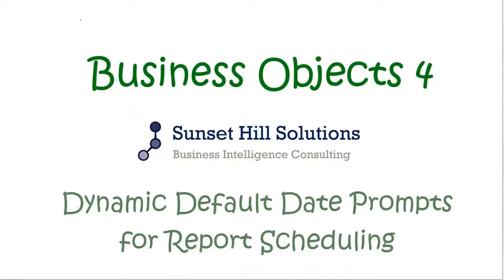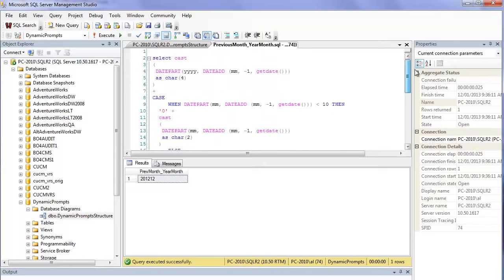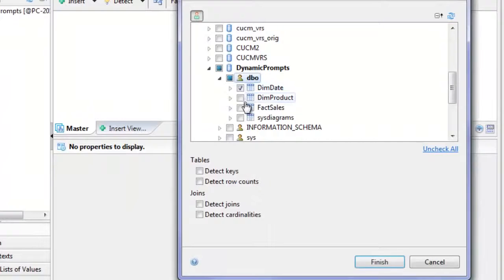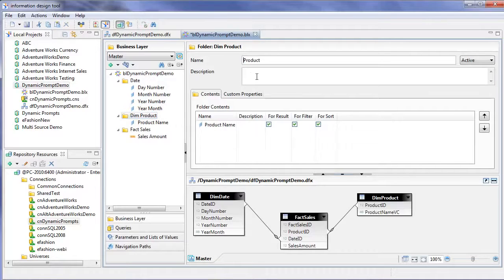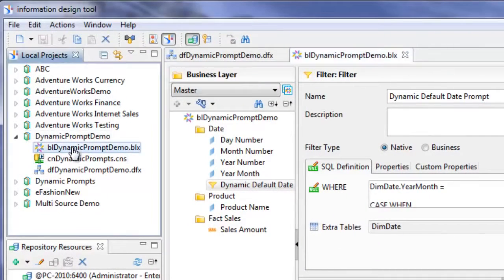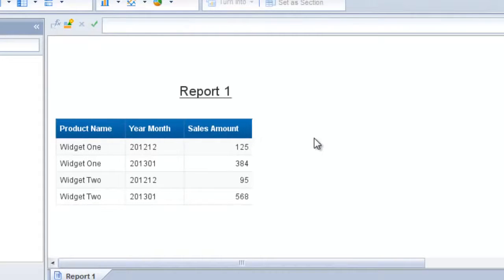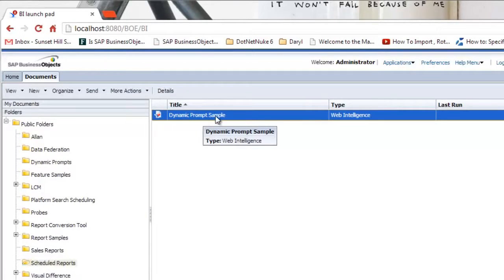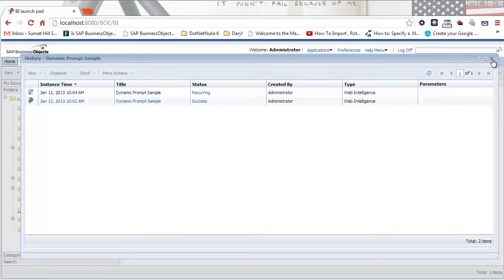Business Objects part 1